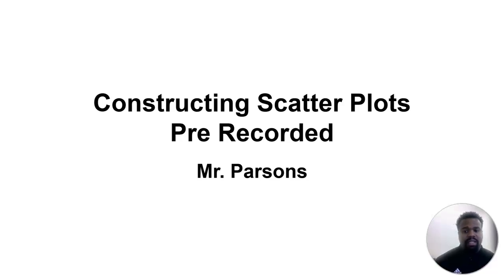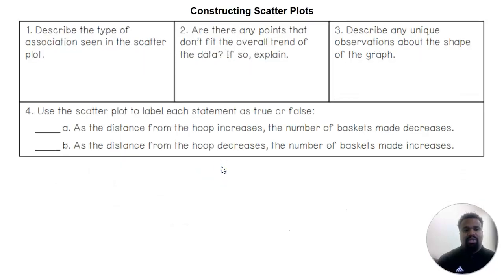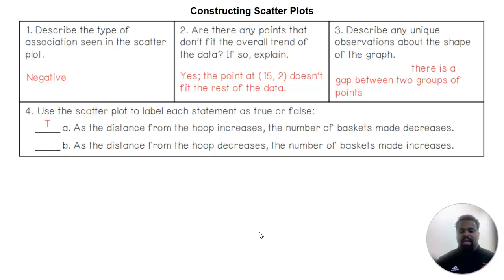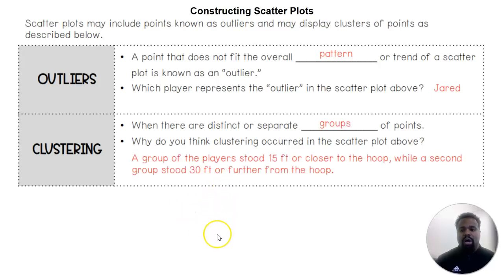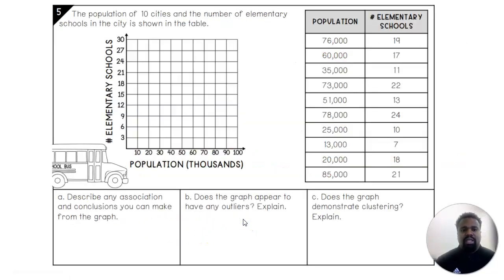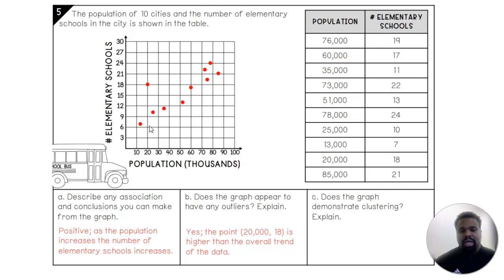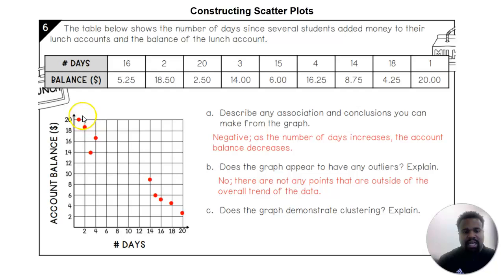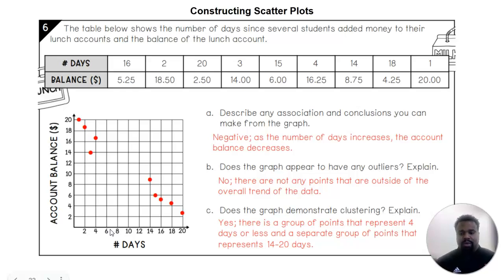Constructing Scatter Plots